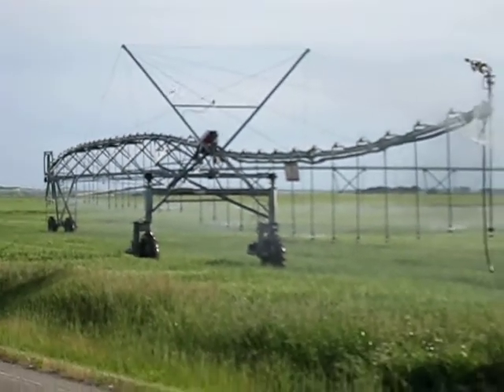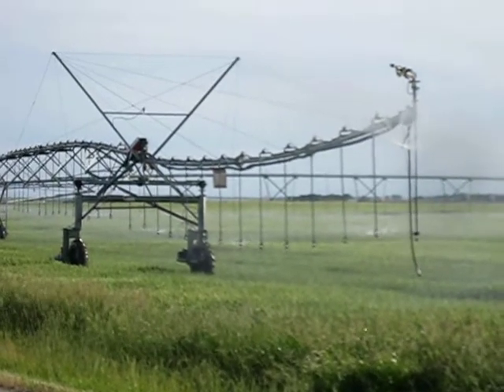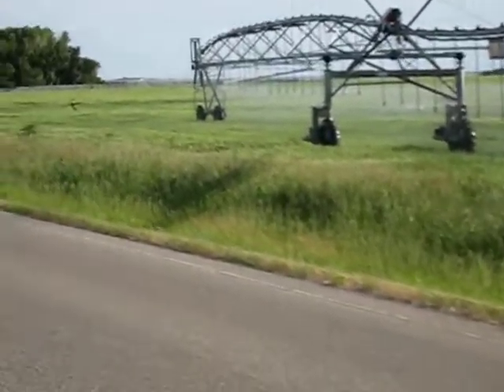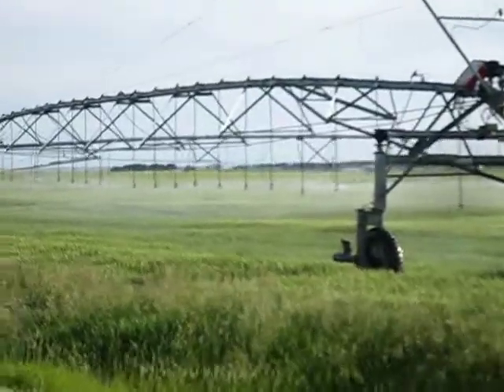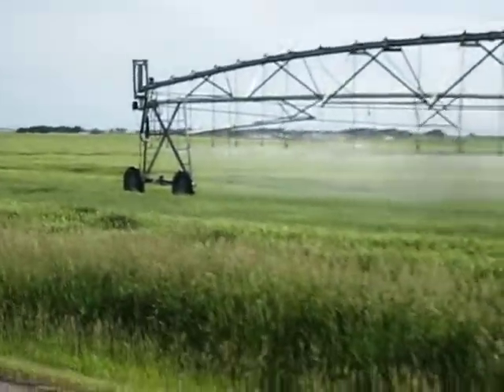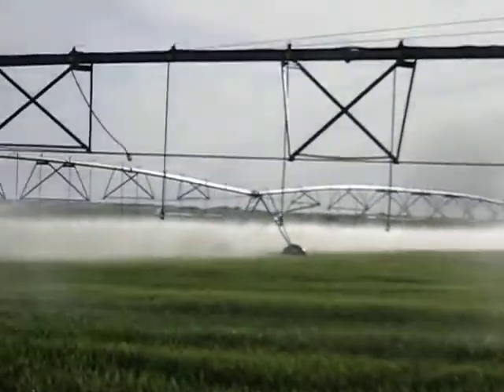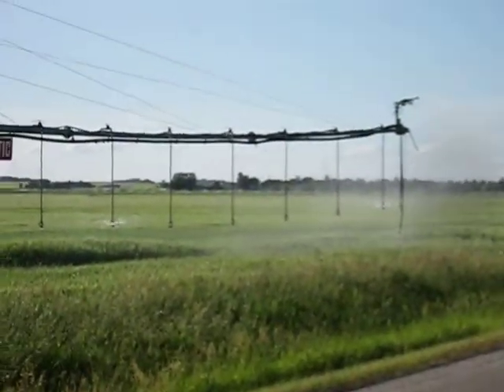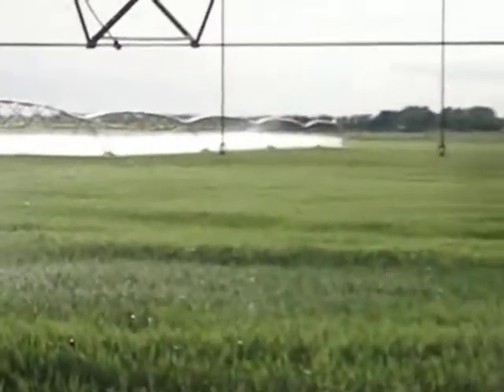Zimmatic Pivot irrigation, full section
This unit is half a mile long, from center of field to edge.  A section is a mile square.  The swing away arm goes into the corners of the field and then articulates (folds back) so it can squeek by the mid-edges and go 360 degrees around field.  Disreguard narative, says 1/4 mile, meant 1/2 mile long. (sorry so shakey).